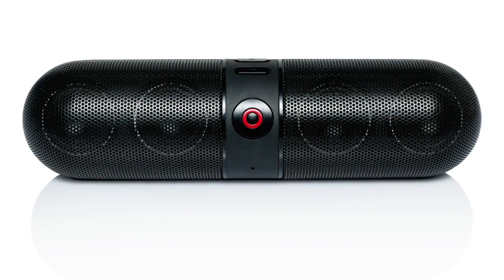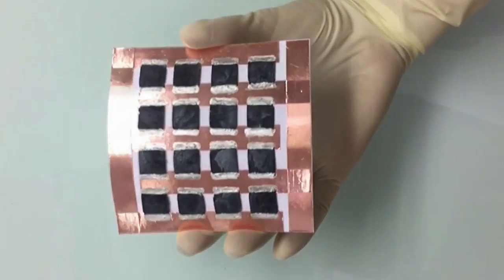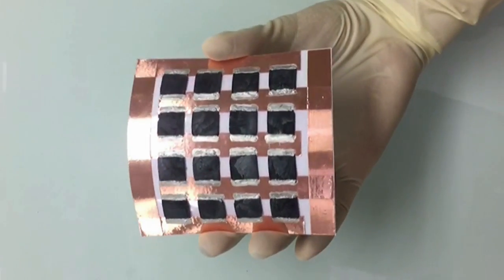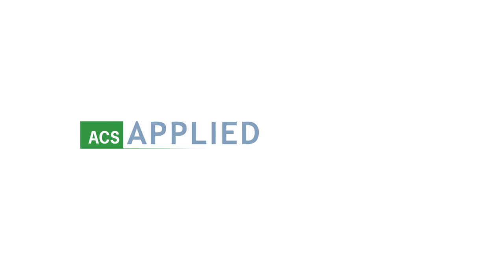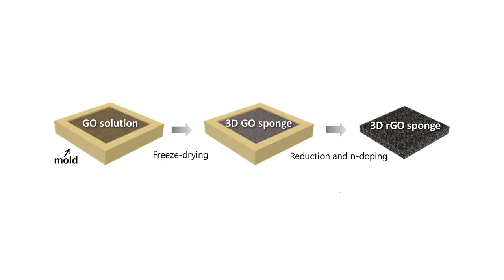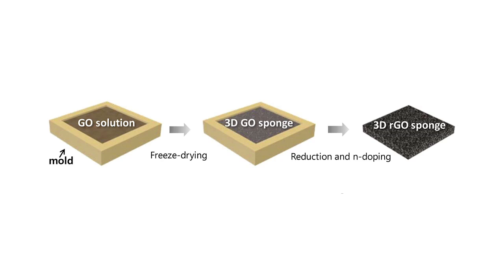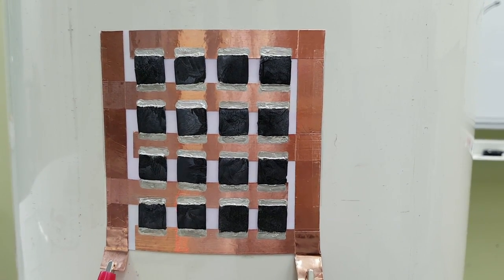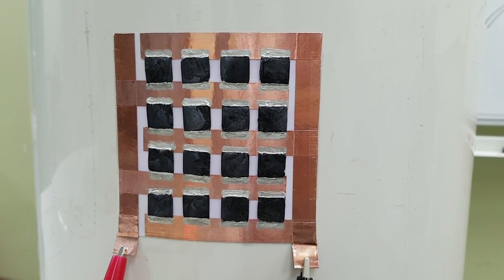Speakers get groovy with graphene - Headline Science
Even today’s smallest portable speakers come in some kind of rigid acoustic cavity – that is, in a box. But now, Researchers at the Korea Advanced Institute of Science and Technology report a simple way to fabricate these once-elusive thermoacoustic speakers using graphene.